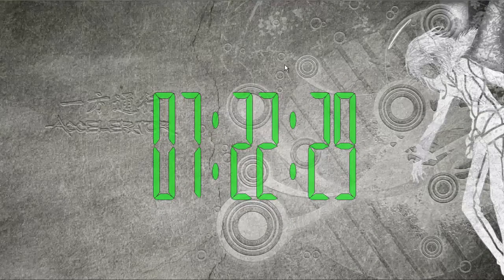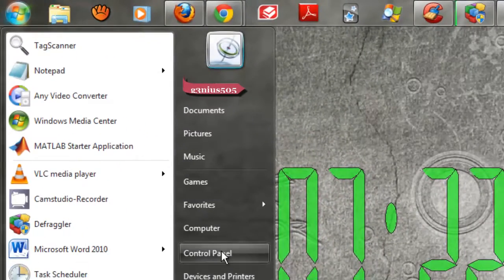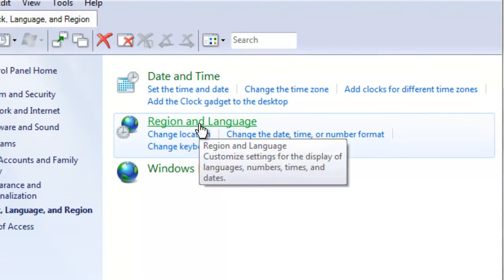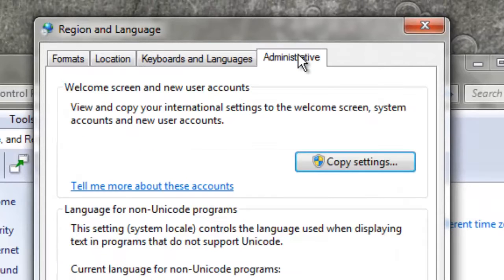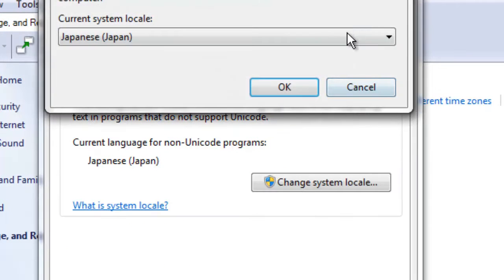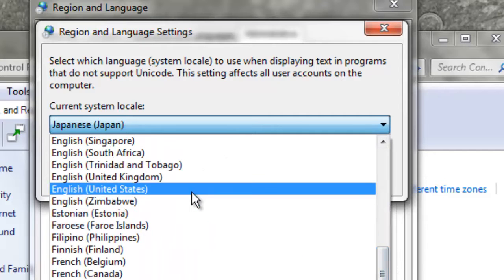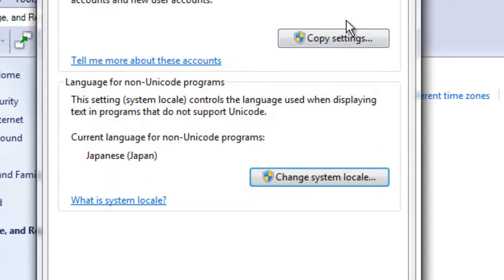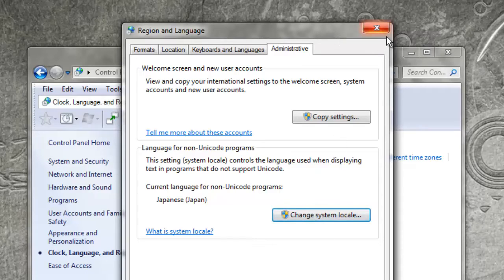Windows 7 Tutorial 1 - How to Change Your System Locale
In this tutorial, I show you how to change your system locale to whatever region you prefer. This can come in handy for those of you studying languages such as Japanese, Chinese, Or Korean, which require some fiddling with the setting in order to get things just right with your system. This is my first tutorial btw, so please take it easy on me, and let me know what you think as well as requests for my next tutorial.